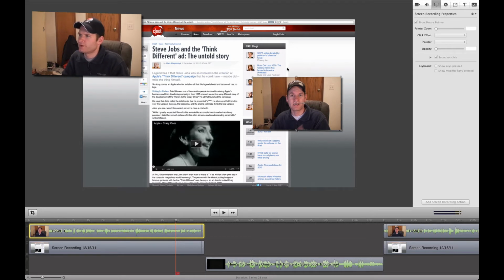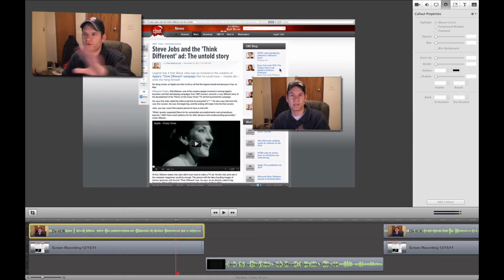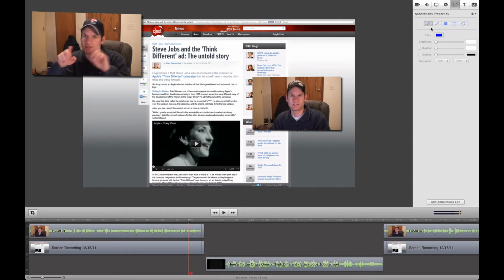Editing My Videos With ScreenFlow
This is a YouTube question from YouTuber jesseromo01. A video response on how I make my YouTube videos 99% of the time. Thanks.